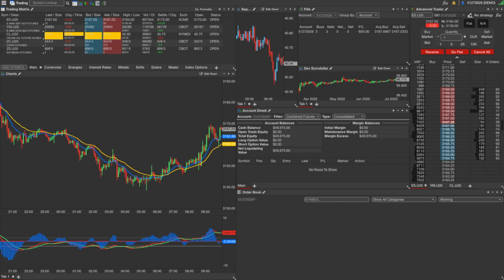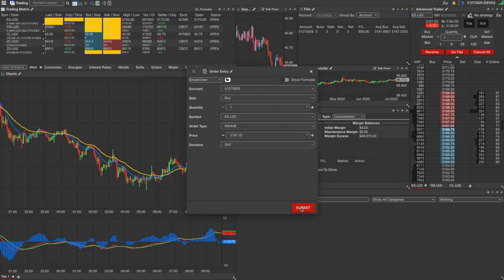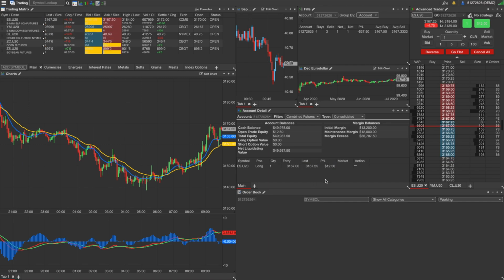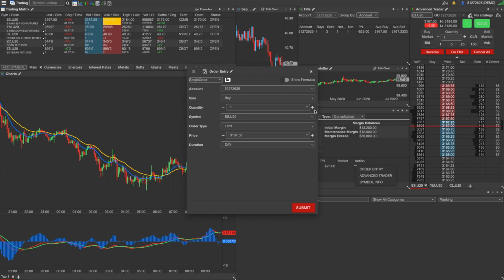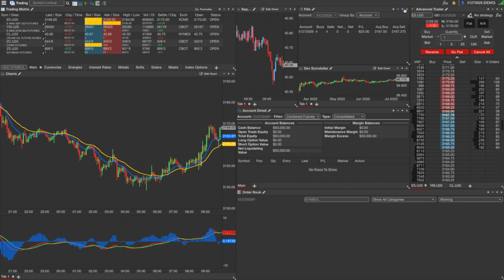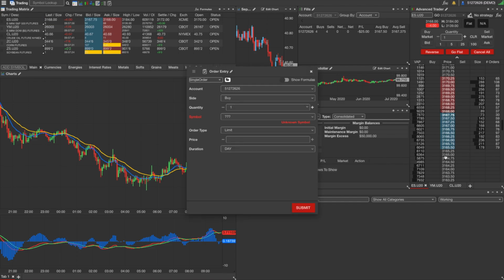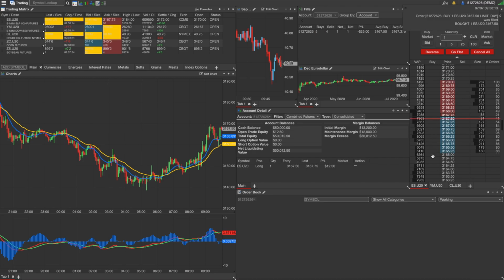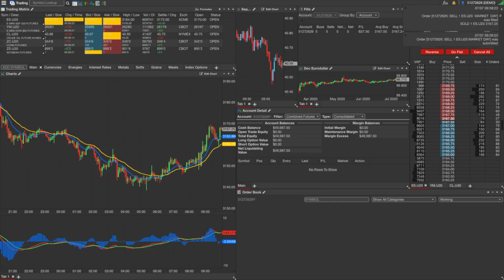Firetip X - Order Entry Tutorial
This video will guide new users through placing their first orders on the Firetip X futures trading platform.